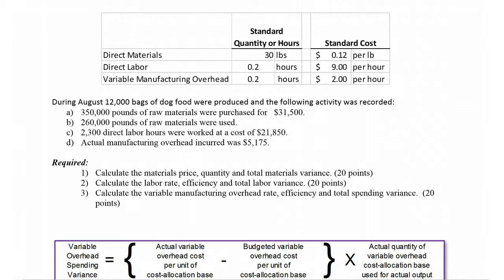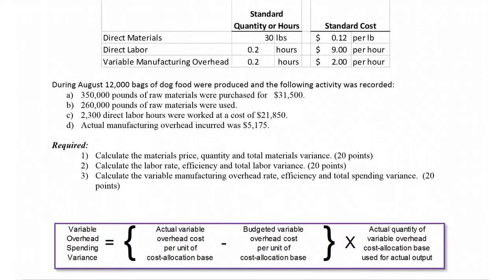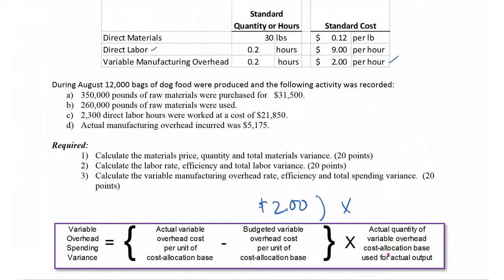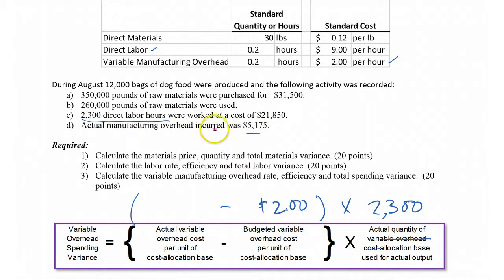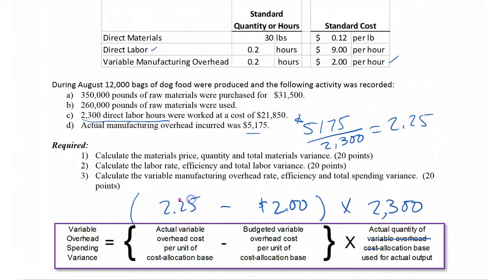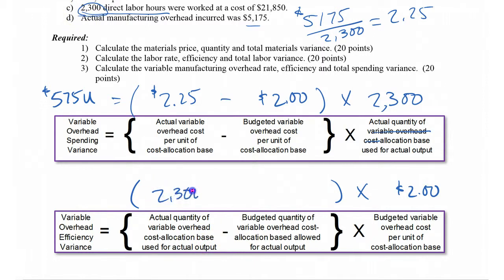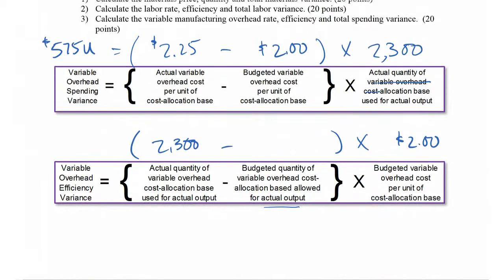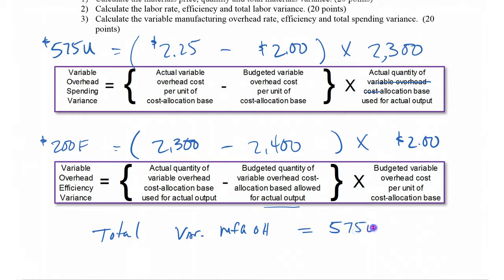BSU ACC 206 Sp 15 Exam 1 Practice Exam Q4 #3